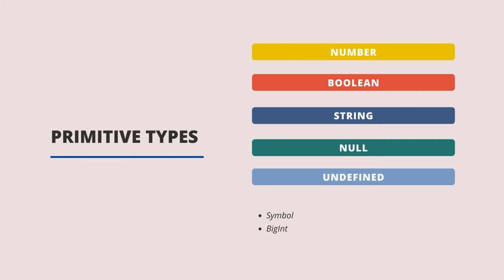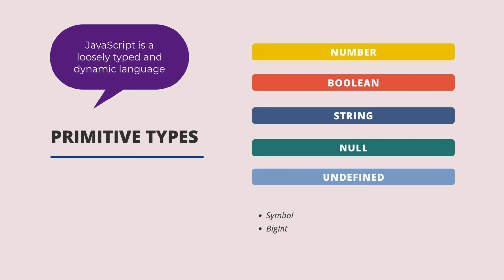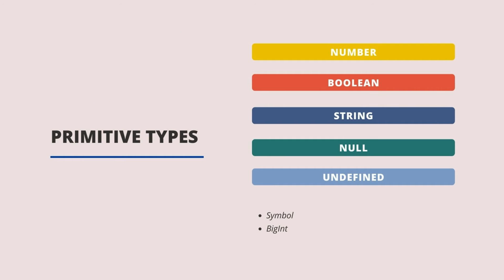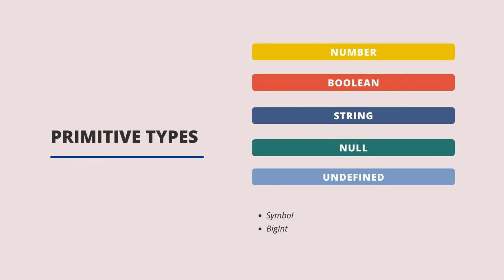JavaScript Primitive Types Tutorial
Understanding Primitive Types is essential to understanding the basics of JavaScript. In this video I introduce what primitive types are in JavaScript. If you are learning JavaScript you can find out more about my beginners udemy course here: